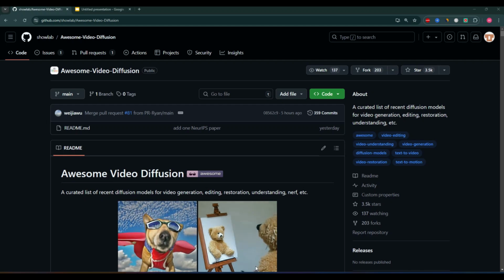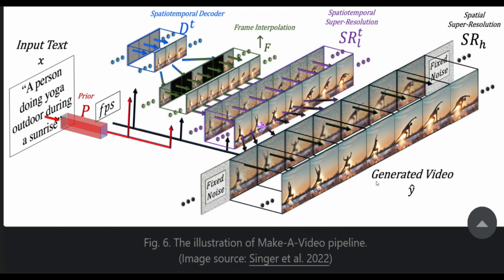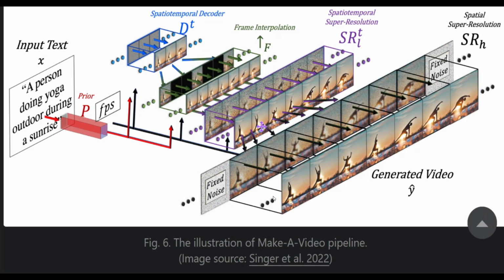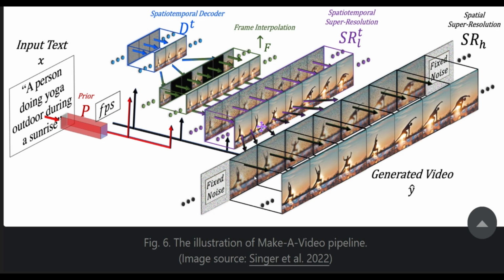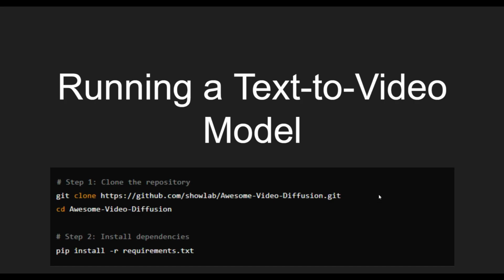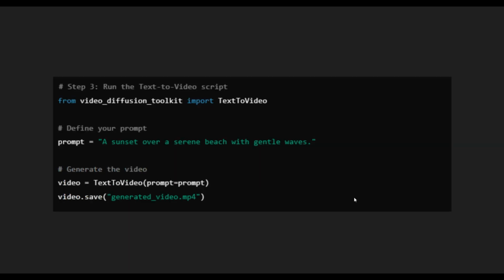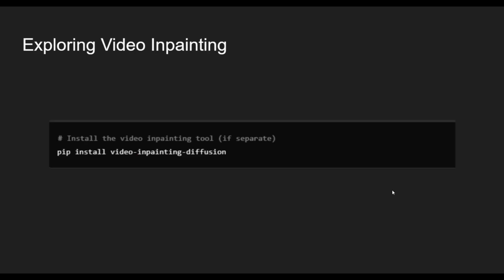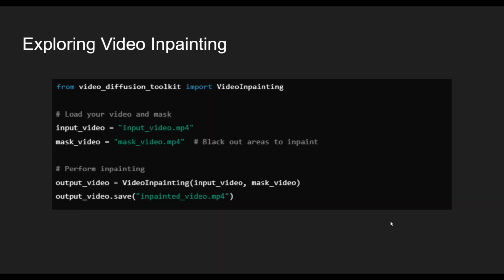Master Video Diffusion with This Open Source GitHub Repo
🚀 Dive into the future of AI video creation with this open-source GitHub project! Learn how video diffusion models turn random noise into stunning, lifelike videos. Perfect for AI enthusiasts, developers, and creatives looking to explore the cutting-edge of video generation. 🌟💻
Generate code for landing pages, emails, and web apps with advanced AI models Bind AI